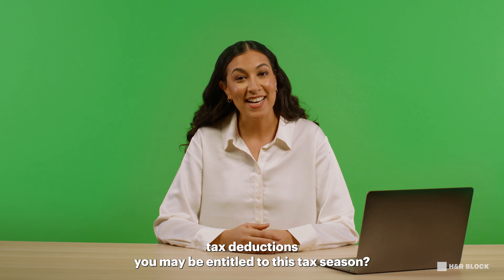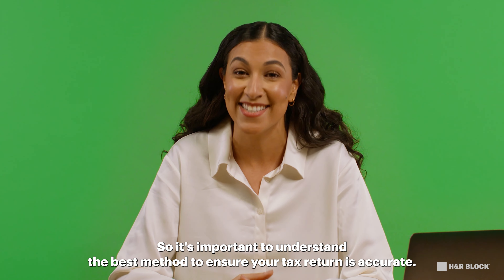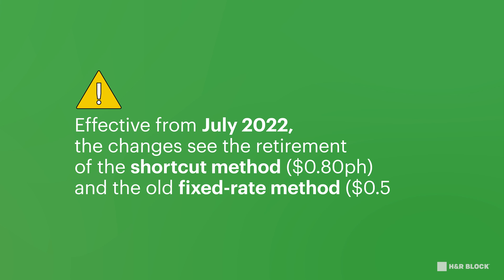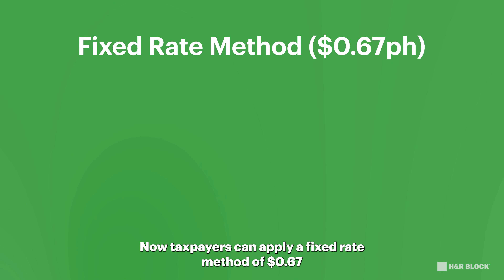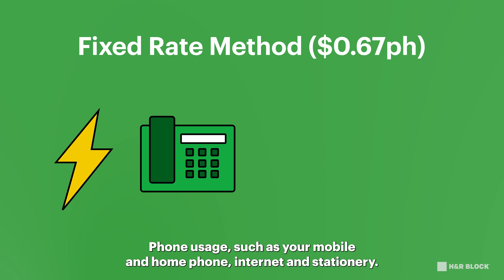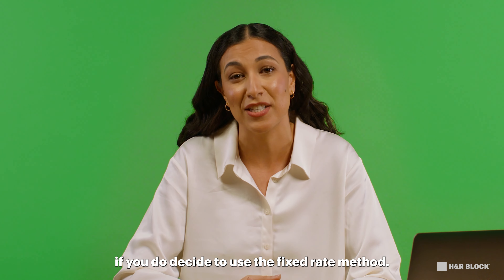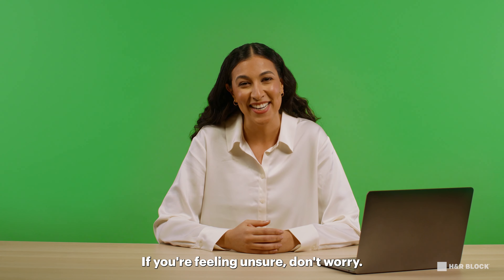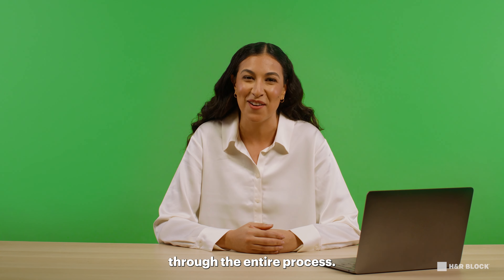Work from Home Tax Deductions: Unlocking Savings Opportunities for Remote Professionals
Understanding the tax implications and maximising your return is critical if you work from home. H&R Block Australia can help you go through the difficulties of claiming tax deductions for home office expenses, internet usage, and other expenses.

With their assistance, you can ensure that you are taking advantage of all eligible deductions and optimising your tax return. Don't pass up on potential savings - contact H&R Block Australia immediately and let their pros walk you through the tax return process.